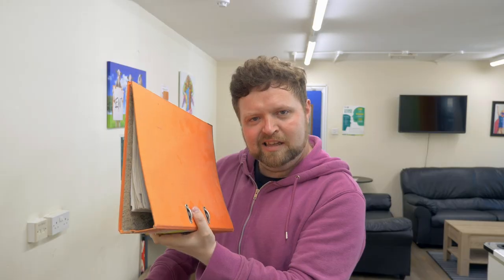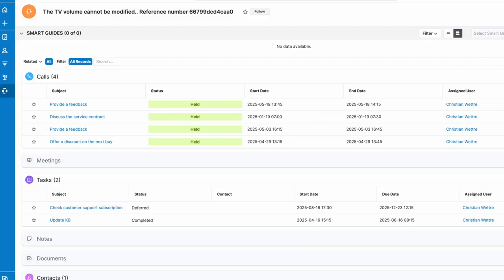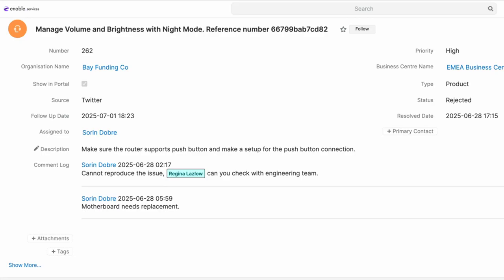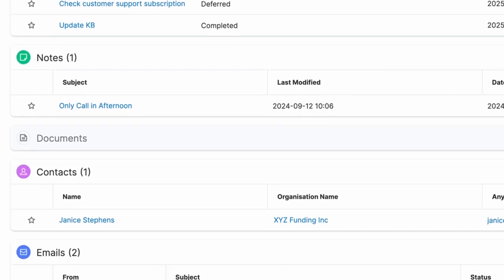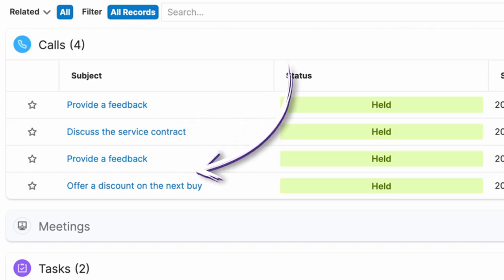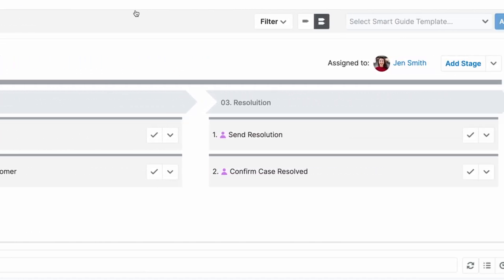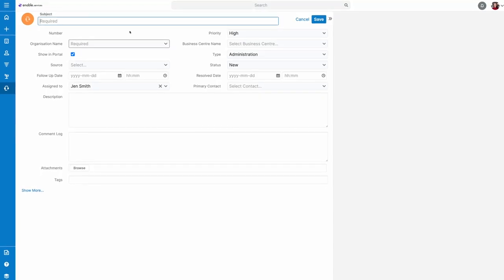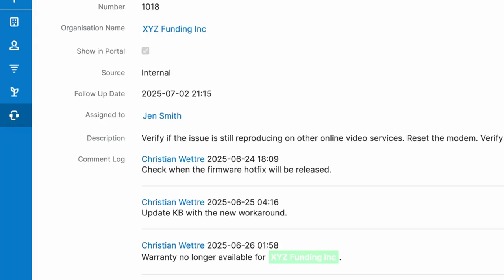The Cases module in SugarCRM works for EVERYONE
The Cases module in the SugarCRM suite of products lends itself best to service teams. However, it's more flexible than that!

In this video, we demonstrate the Cases module and why it's useful anywhere.